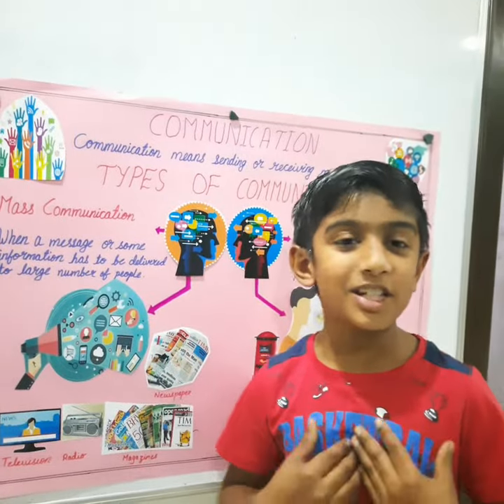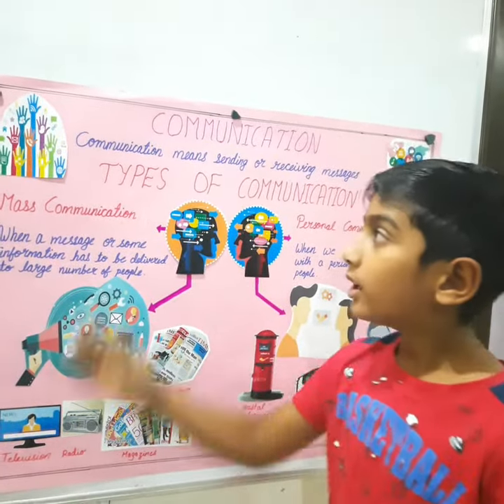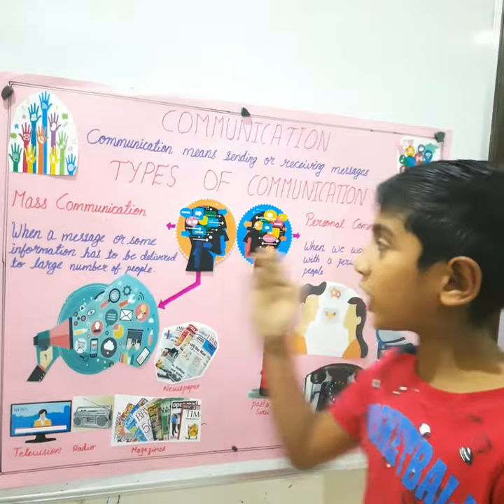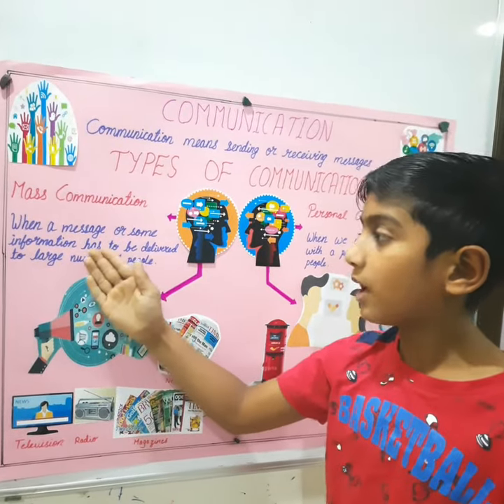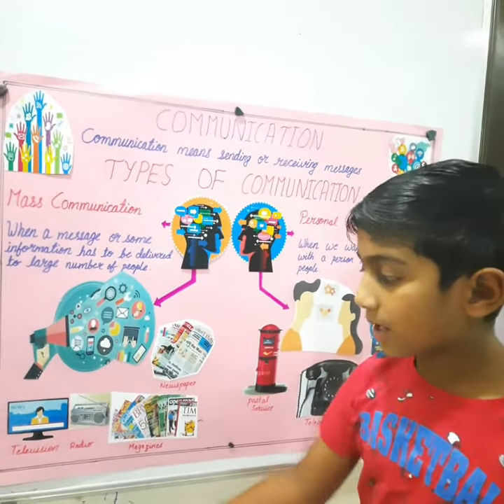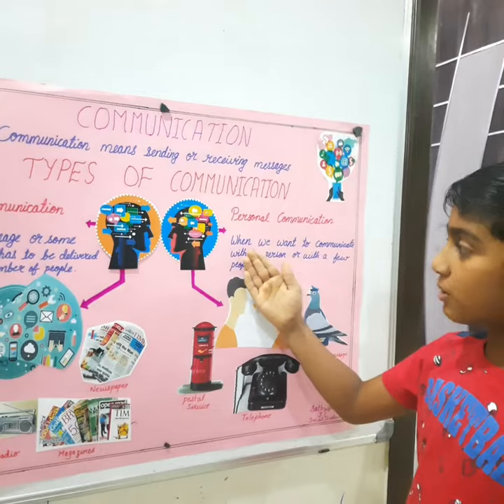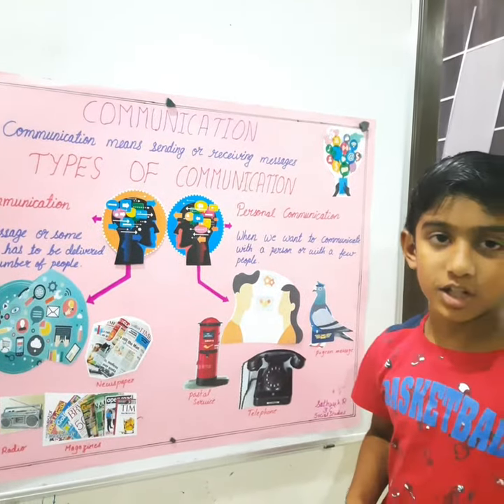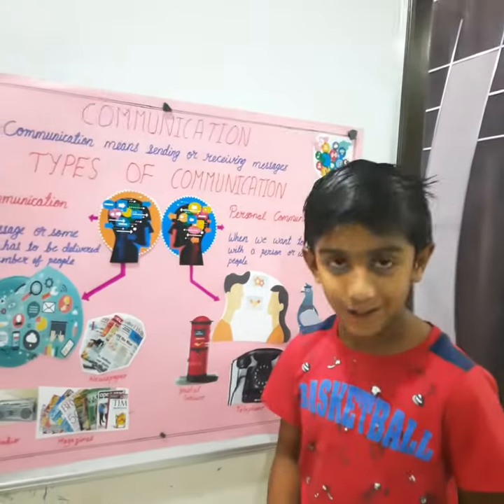Types of Communication - Mass and personal social project